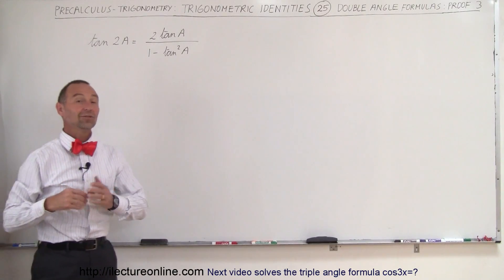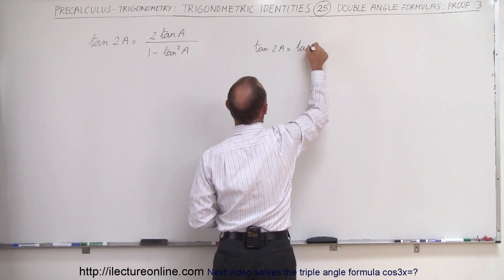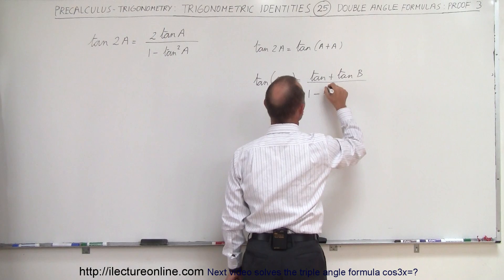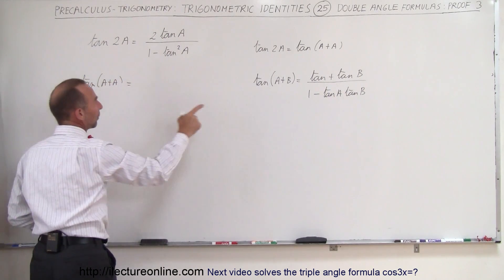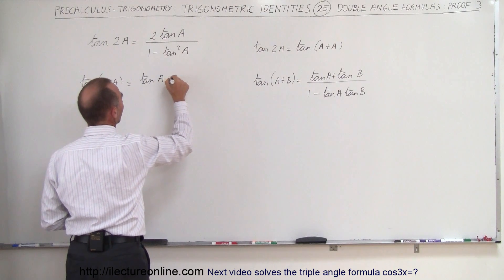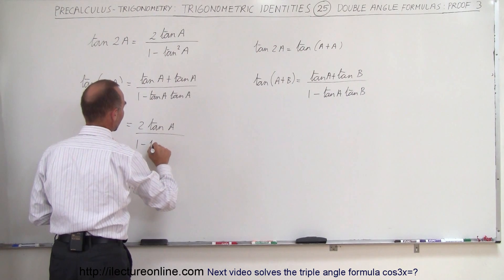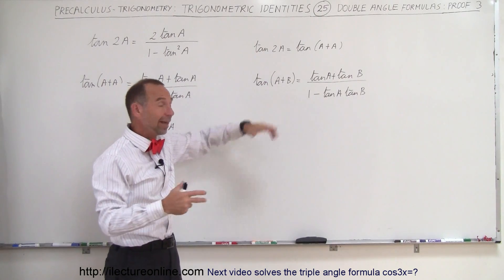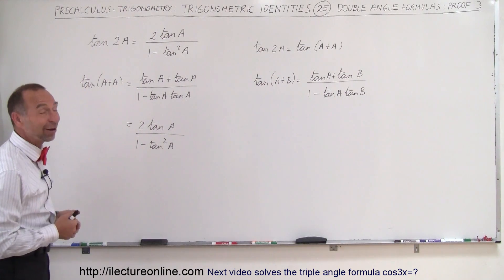PreCalculus - Trigonometry: Trig Identities (25 of 57) Double Angle Formula Proved: Tangent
In this video I will prove the double angle formula tan2A=2tanA/(1-tan^2(A).